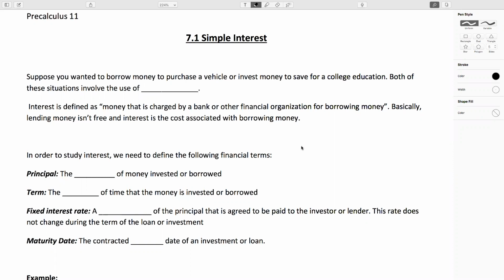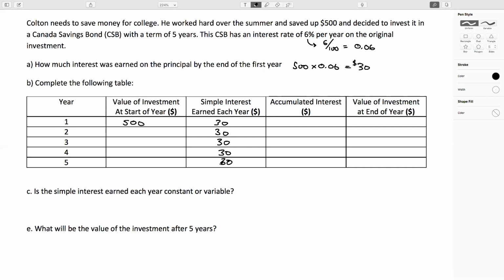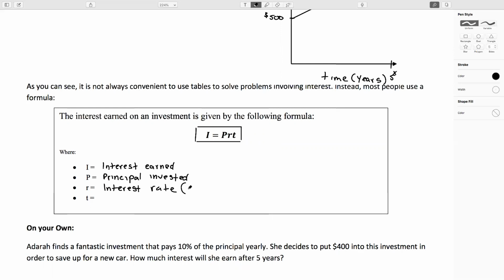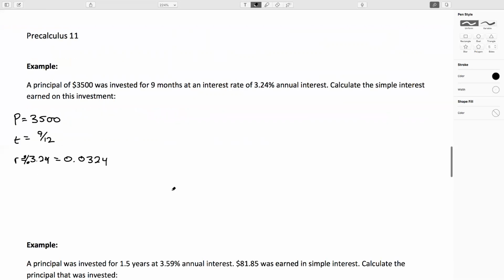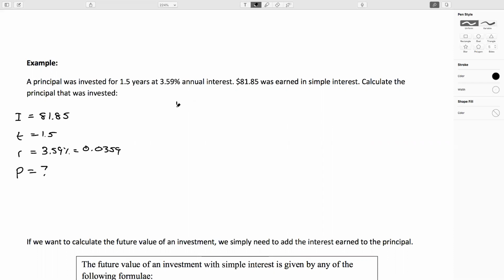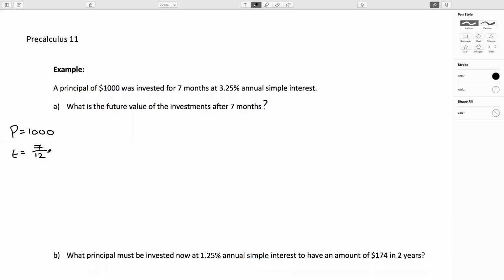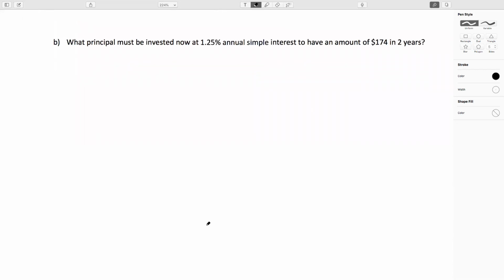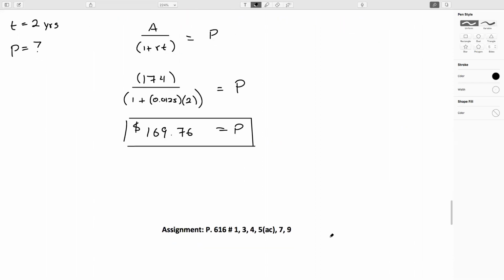PC11 - 7.1 Simple Interest